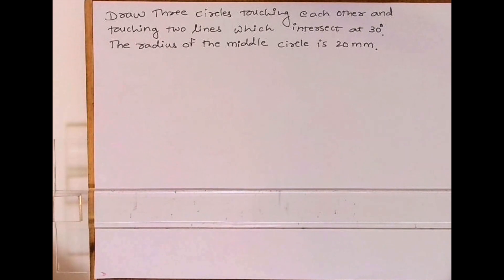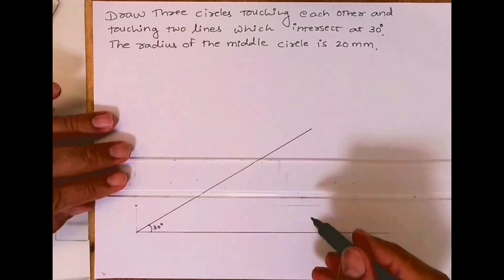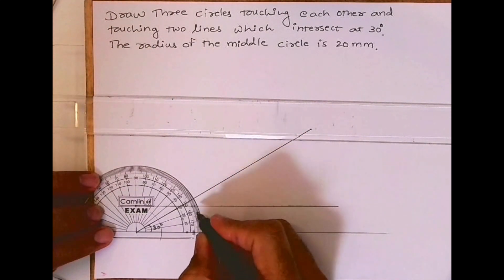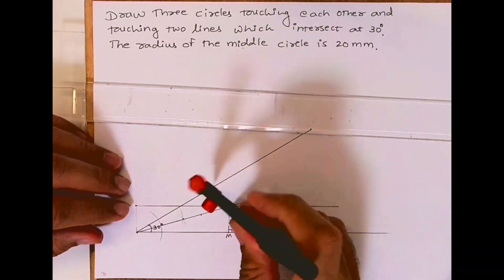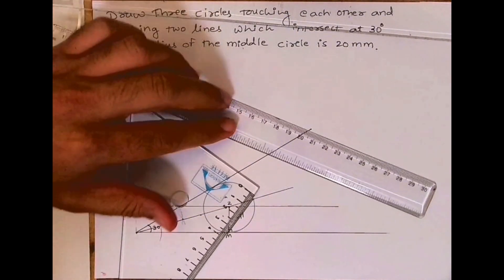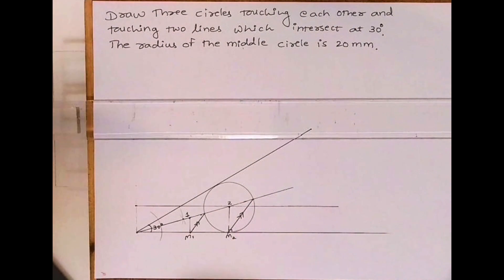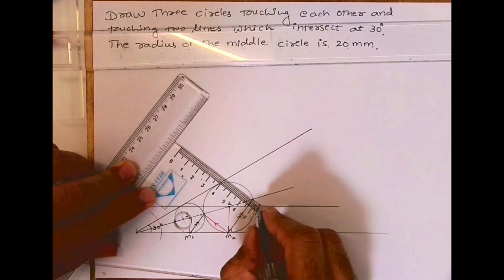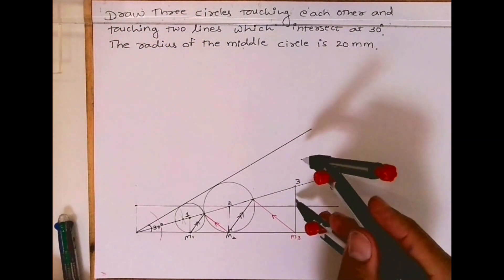Draw three circles touching each other and touching two lines which intersect at an angle.